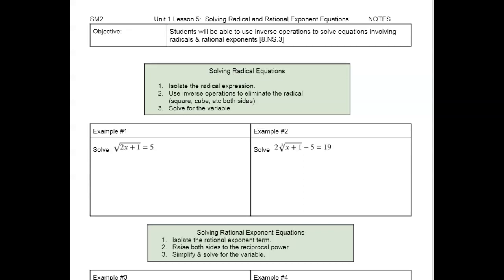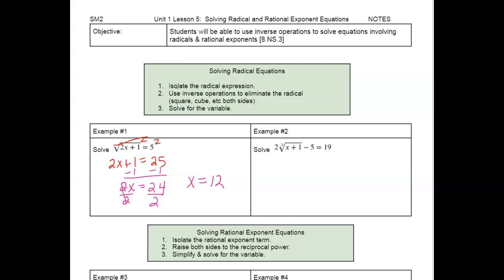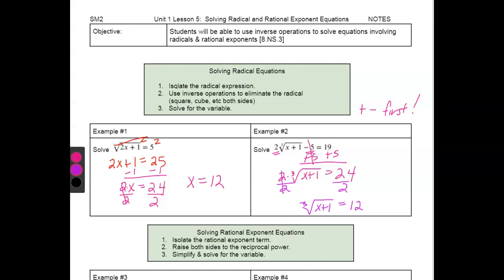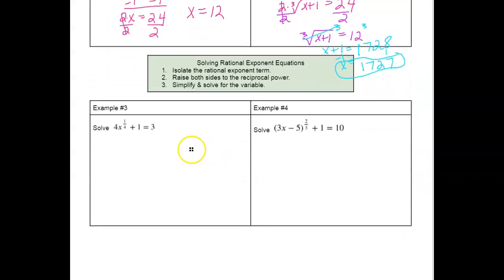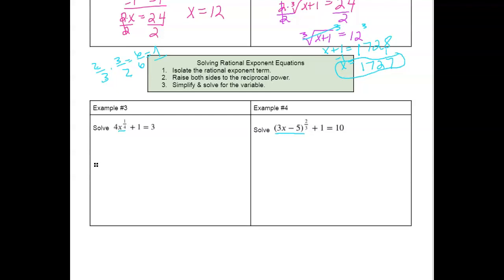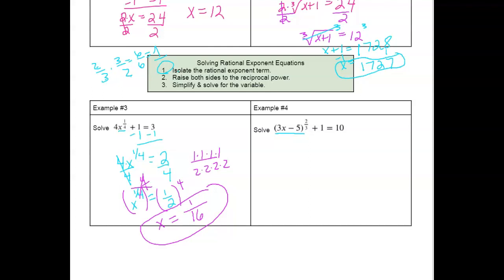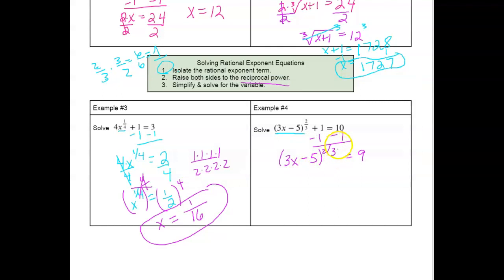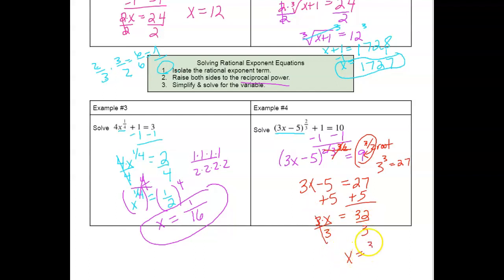SM2 1.5 Solving Radical and Rational Exponent Equations Note